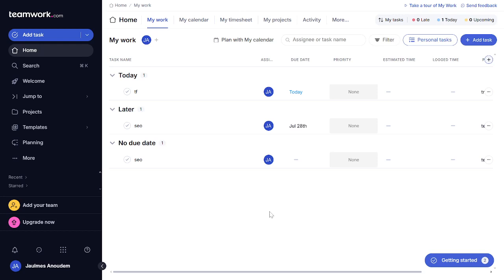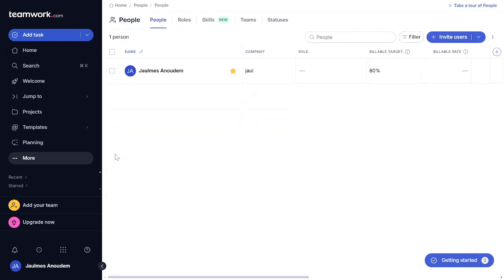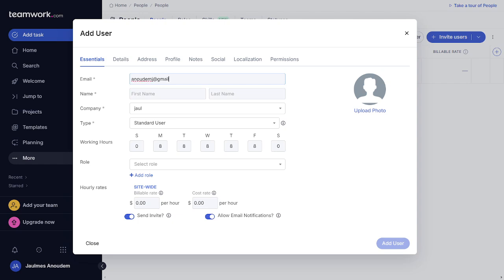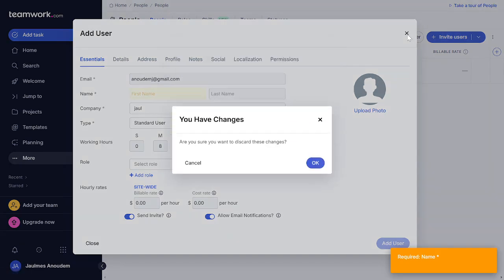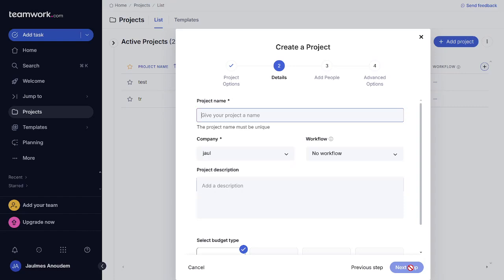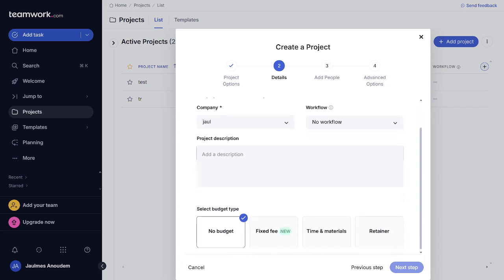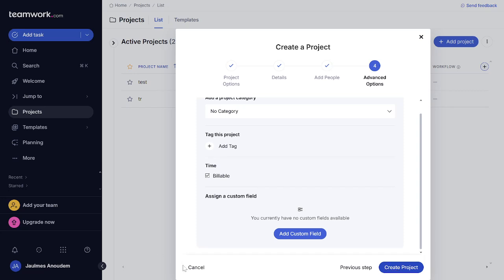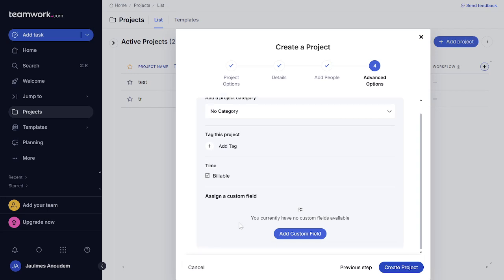How To Organize And Manage Client Account On TEAMWORK.COM (Full 2025 Guide)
Welcome to this comprehensive How To Organize And Manage Client Account On TEAMWORK.COM (Full 2025 Guide) tutorial! In this detailed guide, I'll walk you through everything you need to know about How To Organize And Manage Client Account On TEAMWORK.COM (Full 2025 Guide).

 What You'll Learn in This How To Organize And Manage Client Account On TEAMWORK.COM (Full 2025 Guide) Tutorial:
• Complete step-by-step instructions for How To Organize And Manage Client Account On TEAMWORK.COM (Full 2025 Guide)

Whether you're a complete beginner or looking to improve your skills, this How To Organize And Manage Client Account On TEAMWORK.COM (Full 2025 Guide) tutorial covers everything from basic concepts to advanced strategies. I've designed this guide to be easy to follow, practical, and immediately actionable.

 Why This How To Organize And Manage Client Account On TEAMWORK.COM (Full 2025 Guide) Tutorial is Different:

 Perfect for:
• Beginners who want to learn How To Organize And Manage Client Account On TEAMWORK.COM (Full 2025 Guide) from scratch

Don't forget to LIKE this video if it helped you learn How To Organize And Manage Client Account On TEAMWORK.COM (Full 2025 Guide) and SUBSCRIBE for more in-depth tutorials like this one!

Questions? Drop them in the comments below! I read every comment and try to respond to as many as possible.

• Share with anyone who might benefit from learning How To Organize And Manage Client Account On TEAMWORK.COM (Full 2025 Guide)